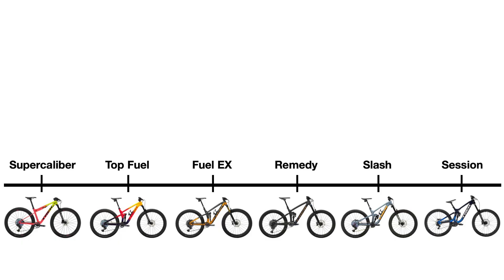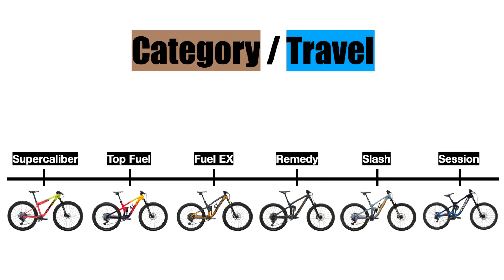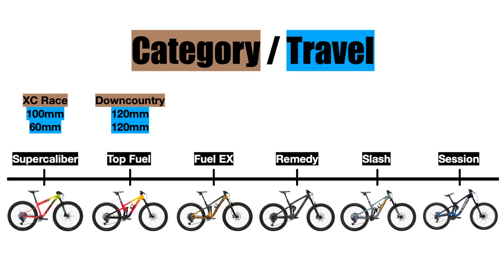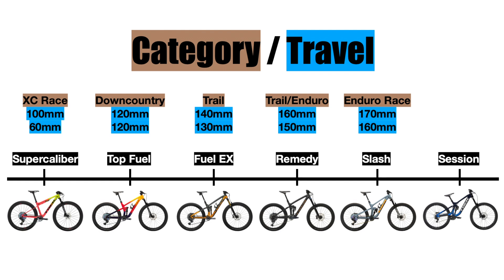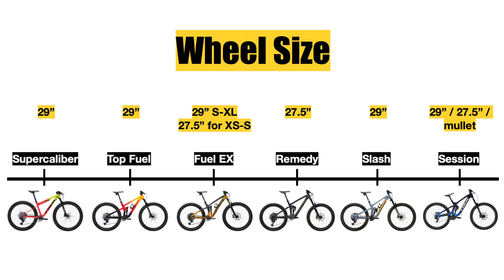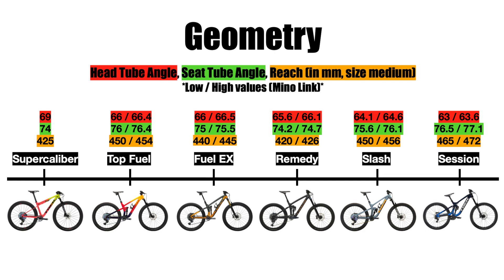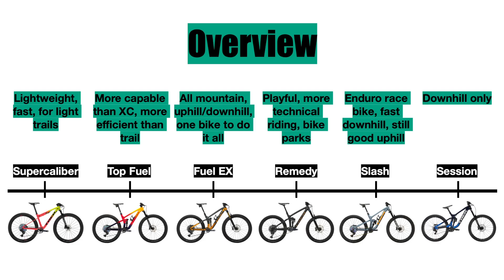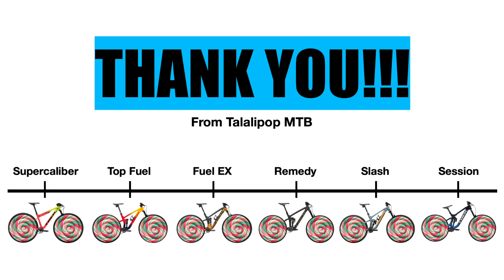Trek Supercaliber vs Top Fuel vs Fuel EX vs Remedy vs Slash vs Session!!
Welcome to the ultimate Trek full suspension mountain bike comparison!! This video will give you a quick but in depth overview of every 2022 full suspension mountain bike Trek offers (6 total models), and I also compare each model so you can decide which is the best for you, depending on if you prefer cross country, downcountry, trail, enduro, or downhill. I cover the category, amount of suspension travel, wheel sizes, geometry and current prices.

0:00 Intro
0:58 Category / Travel
3:31 Wheel Size
4:27 Geo
5:37 Prices
6:10 Overview